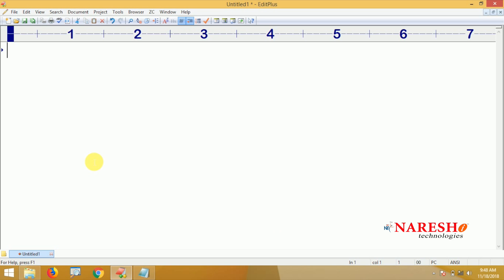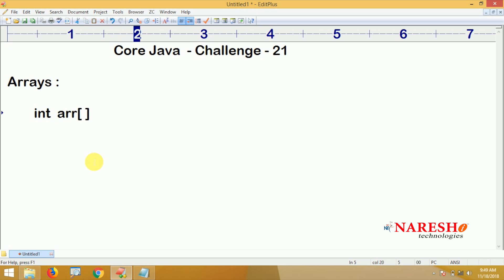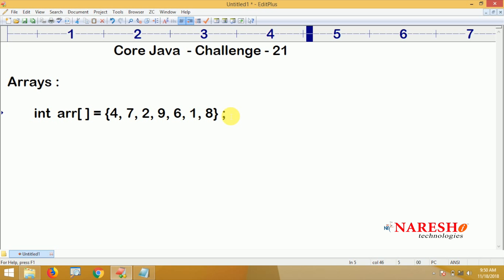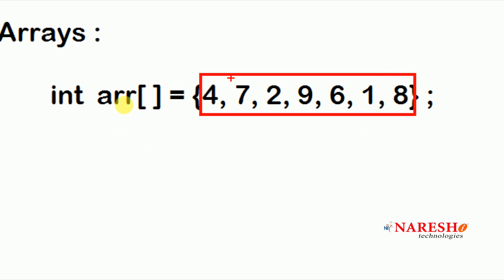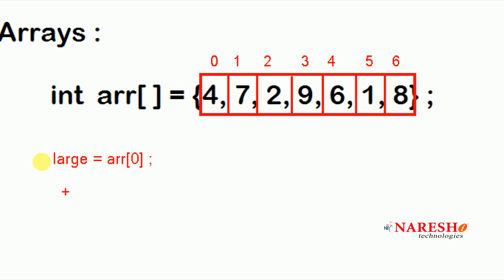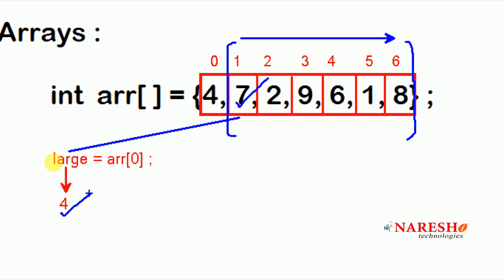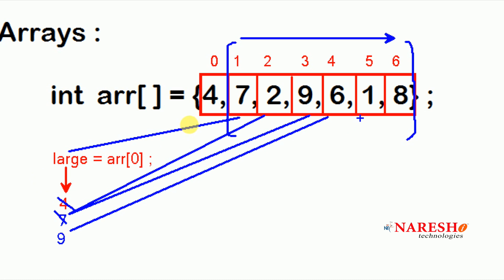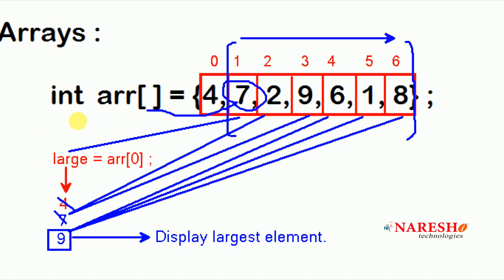Core Java Programming Challenges #21 | Coding Challenges | Naresh IT